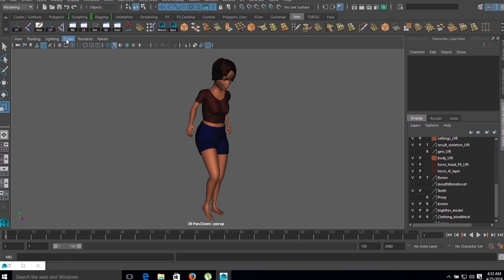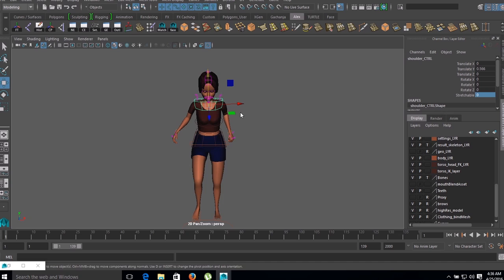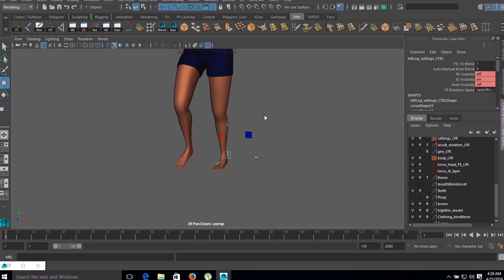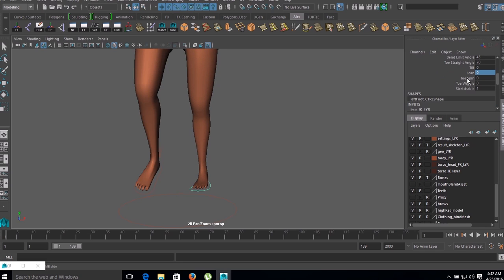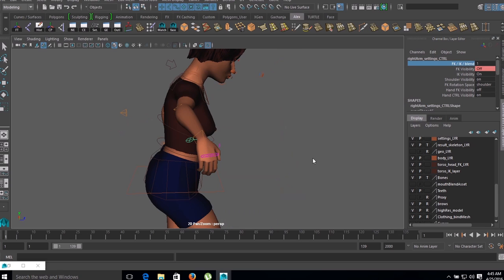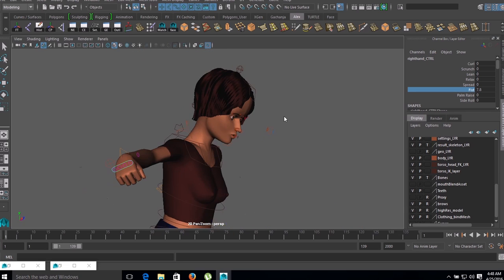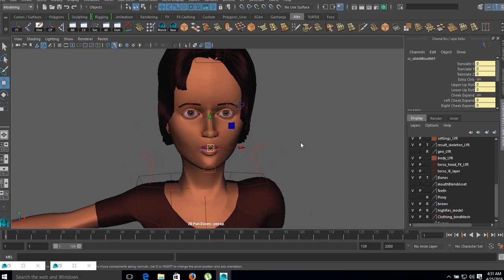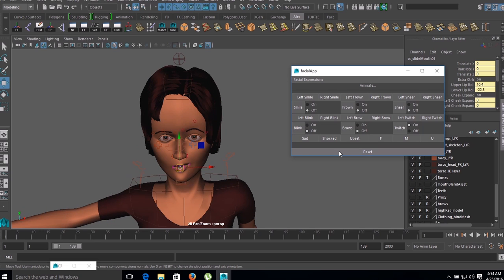Rig Demo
A video demonstration on a great Maya rig - squash and stretch and facial animation included.